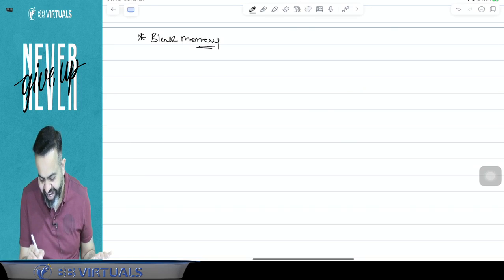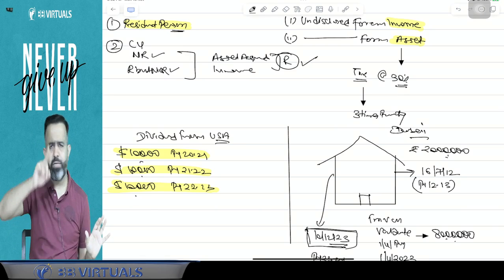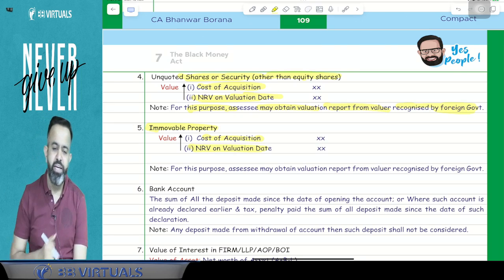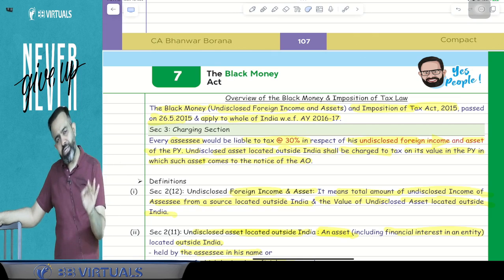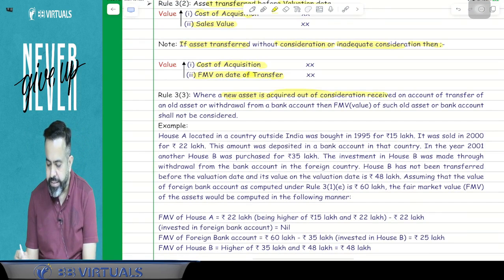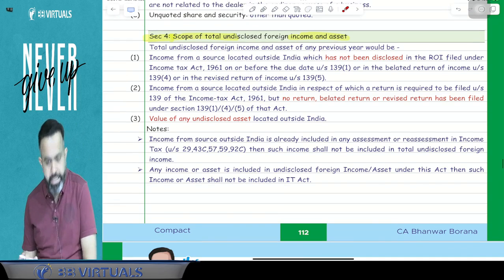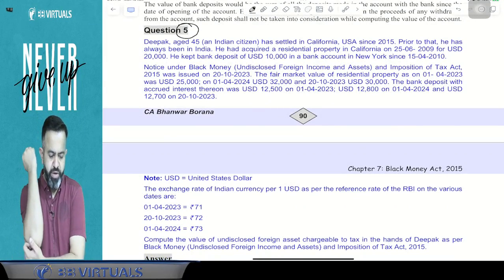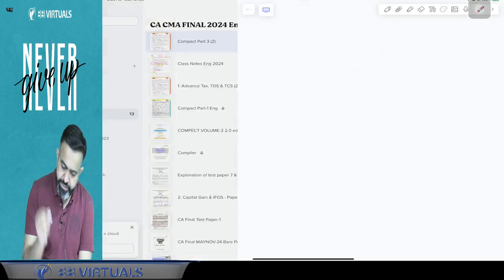CA Final Amendments MAY/NOV-24 Part - 2 Black Money